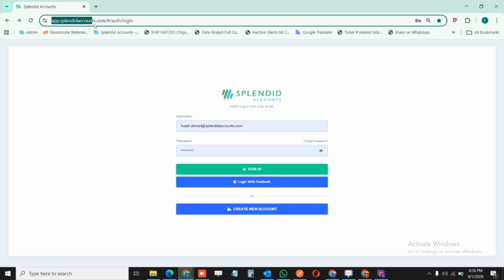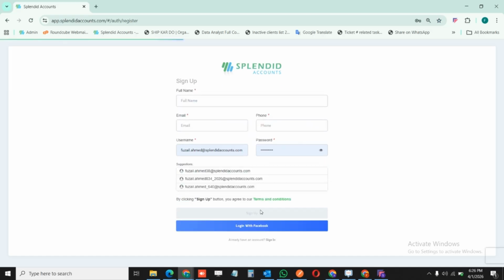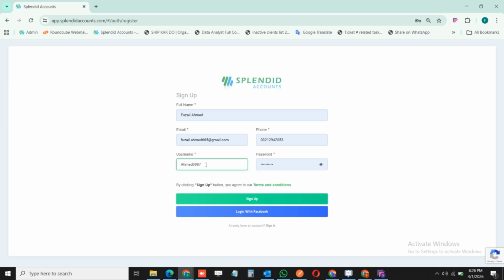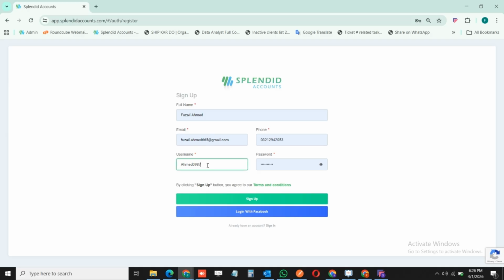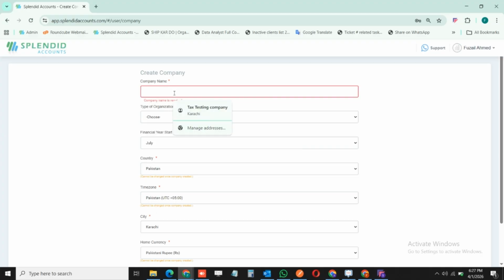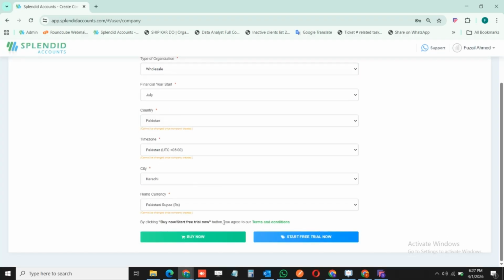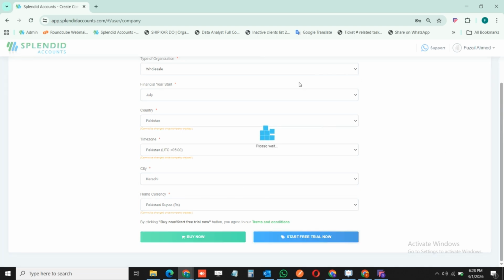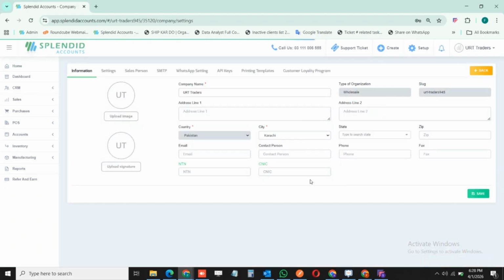How to Create Your Account & Company in Splendid Accounts – Step by Step Guide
Learn how to create your account and set up your company in Splendid Accounts with this easy step-by-step tutorial.

In this video, we cover:

How to access the login page
Creating a new account
Adding your company details
Setting country, timezone, and home currency

Start managing your business efficiently with Splendid Accounts today.